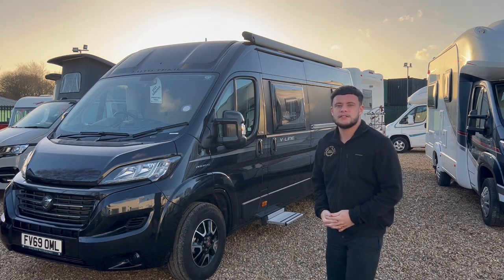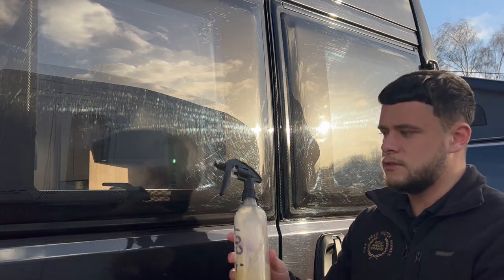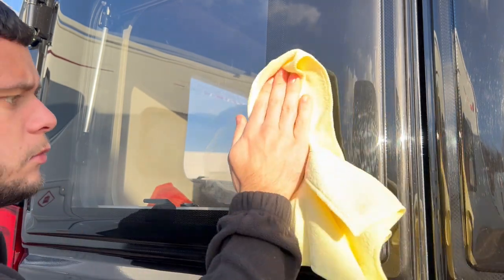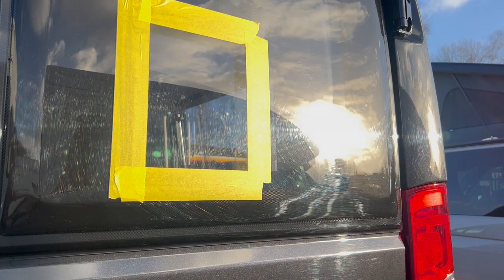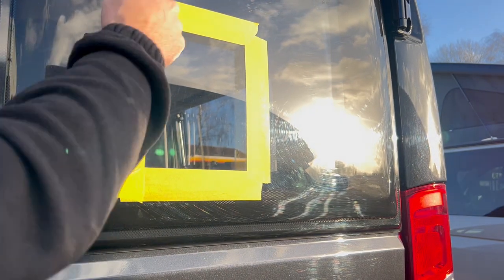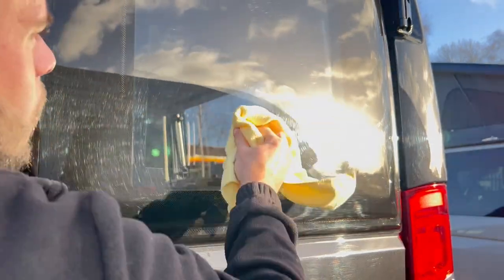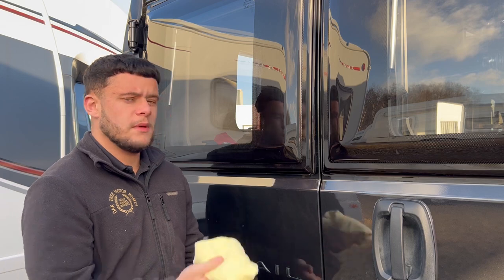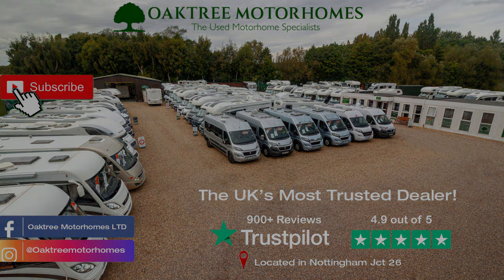REMOVE BAD SCRATCHES IN YOUR WINDOWS!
In this video we will be showing you how to remove stubborn scratches and swirls that appear on your motorhome windows, with these very easy steps you can have them looking like brand new again.